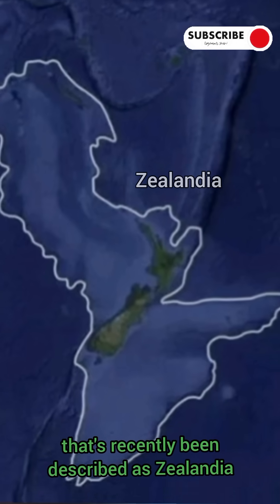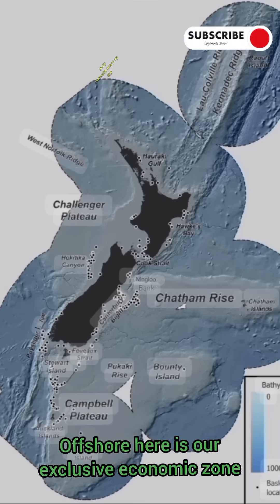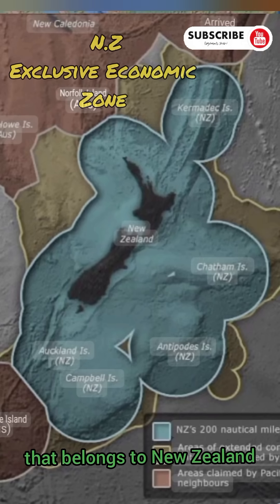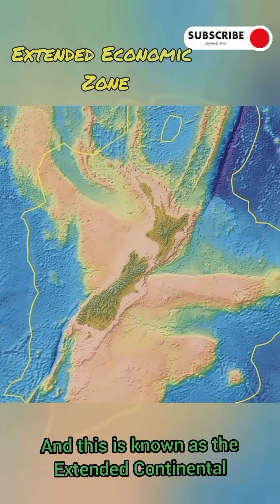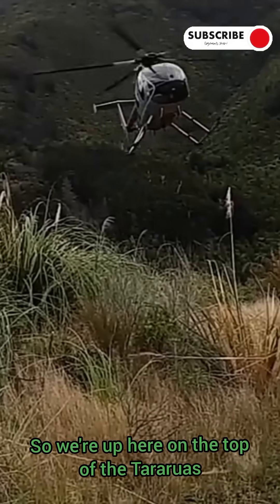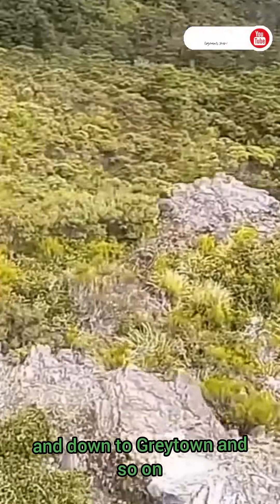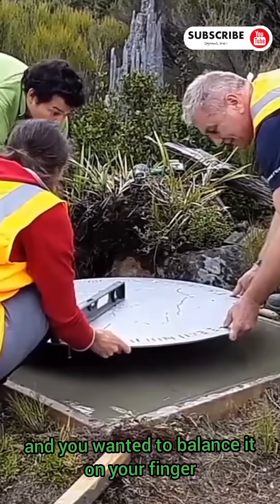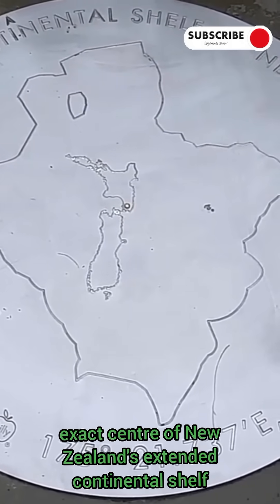New Zealand's Extended Economic Zone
In this video we find the center of New Zealand's Extended Economic Zone New Zealand's exclusive economic zone (EEZ) covers at least 4,083,744 square kilometres (1,576,742 sq mi),[1][2] which is approximately 15 times the land area of the country. These figures are for the EEZ of New Zealand proper, and do not include the EEZs of other associated states and territories in the Realm of New Zealand (the Cook Islands, Niue, the Ross Dependency, and Tokelau).